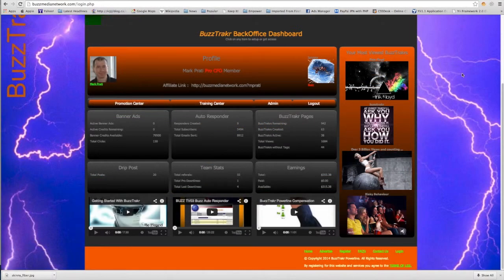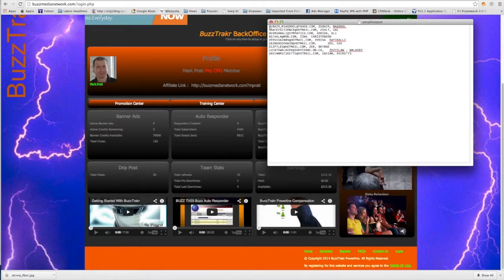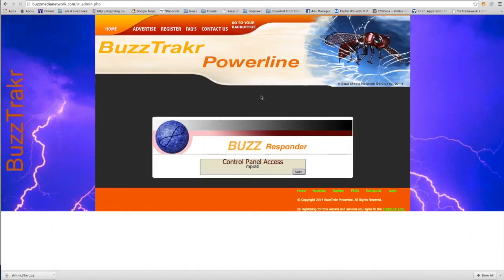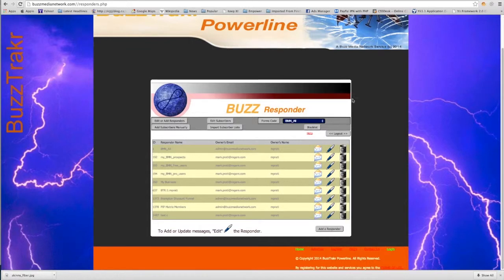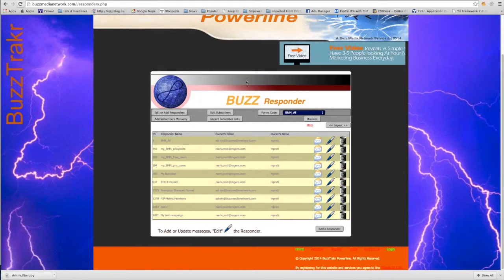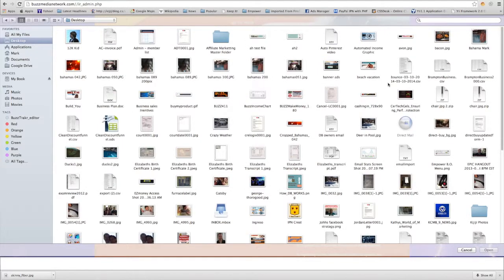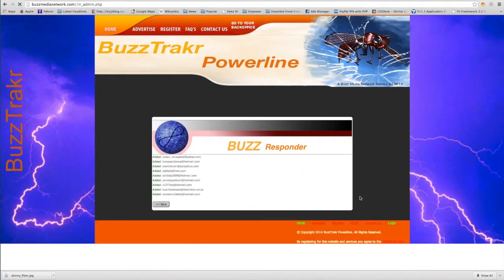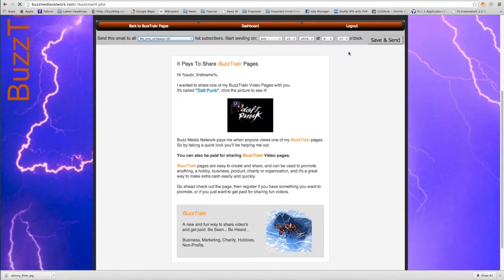BuzzTrakr Mailit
Send your BuzzTrakr pages to an email list.
Shows how to import a list and use the Buzztrakr  "MailIt"
to  send your BuzzTrakr pages.